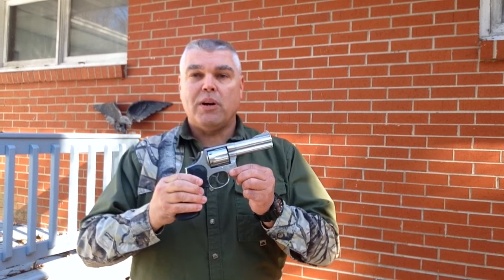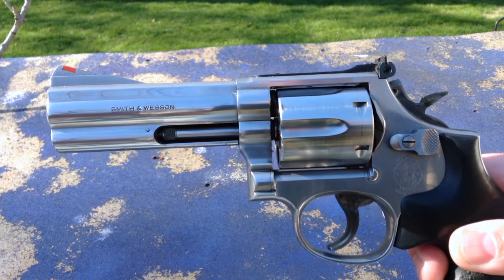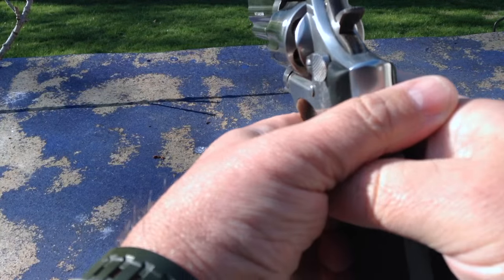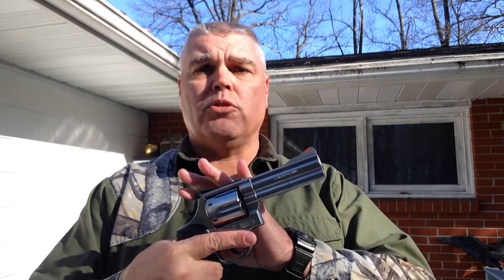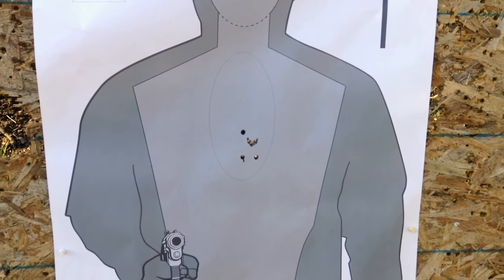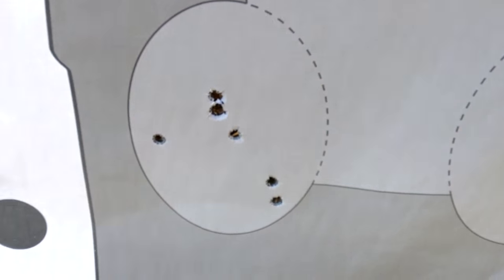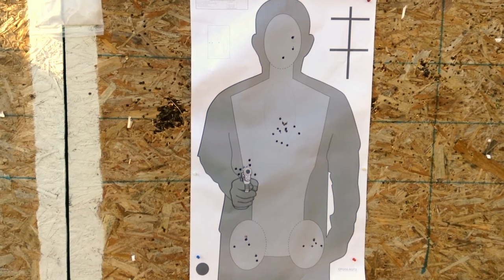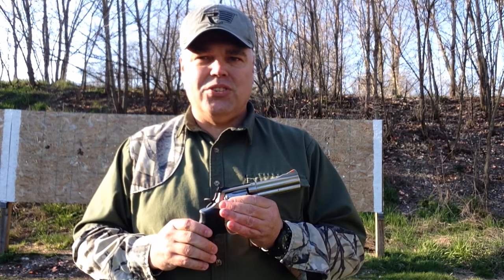The S&W 686 "A Versatile Workhorse"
This is a video review of one of the most versatile revolvers ever made.